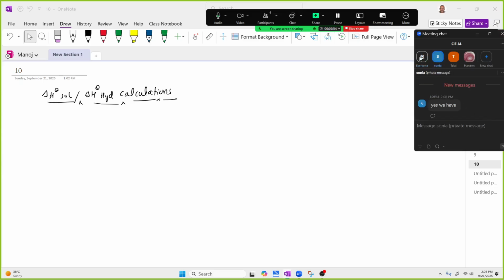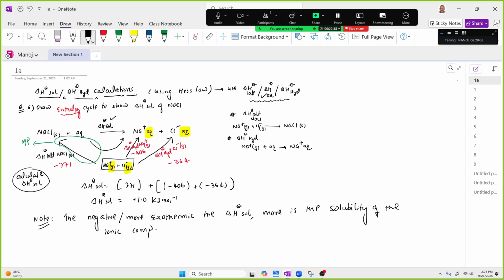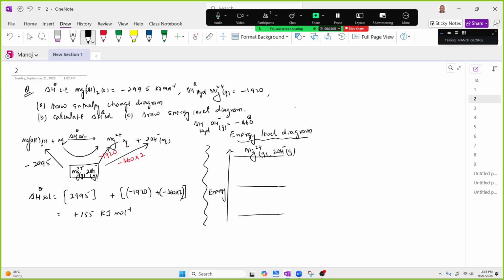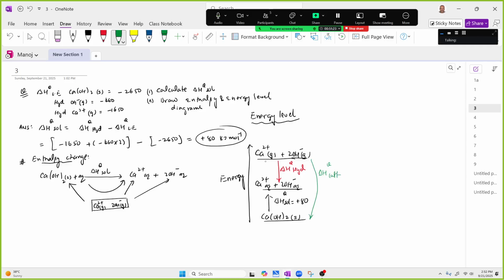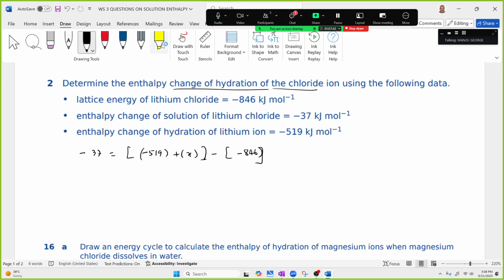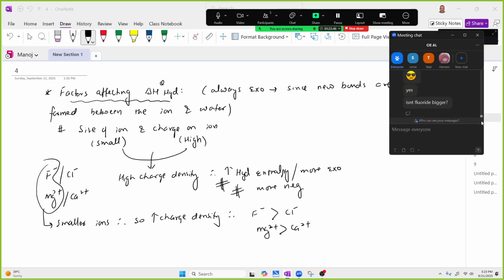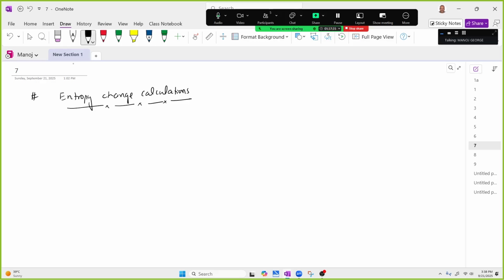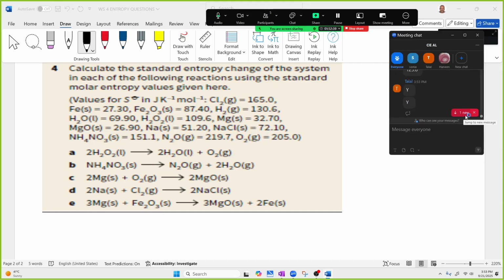CIE A Level Chemistry 9701 | Hydration Enthalpy, Solution Enthalpy & Entropy Explained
In this video, Mr. Manoj explains Hydration Enthalpy, Solution Enthalpy, Entropy, and their applications in Cambridge International A Level Chemistry 9701.

This lesson provides a detailed step-by-step explanation of thermodynamic concepts frequently tested in A Level Chemistry examinations. Students will learn how hydration enthalpy and lattice enthalpy determine solution enthalpy, how entropy affects spontaneity, and how these concepts are applied in Born-Haber cycles and Gibbs free energy calculations.

Topics Covered:

• Hydration Enthalpy
• Solution Enthalpy
• Entropy (ΔS)
• Gibbs Free Energy (ΔG)
• Spontaneous Reactions
• Born-Haber Cycles
• Lattice Enthalpy
• Thermodynamics Calculations
• Examination Techniques

This lesson is ideal for students preparing for Cambridge International A Level Chemistry 9701 examinations and aiming for top grades.